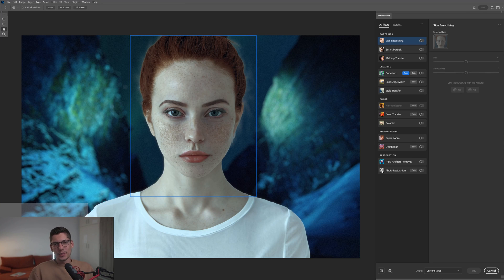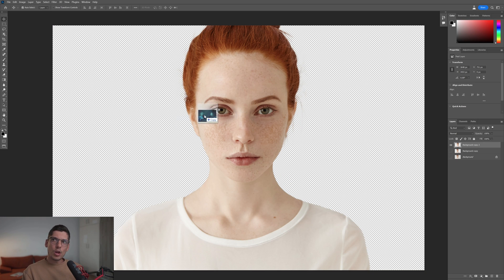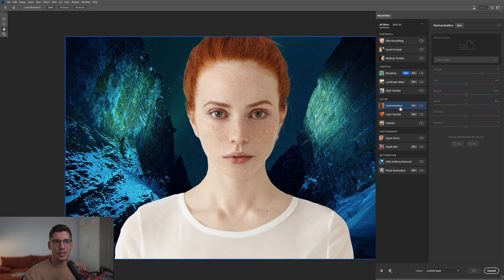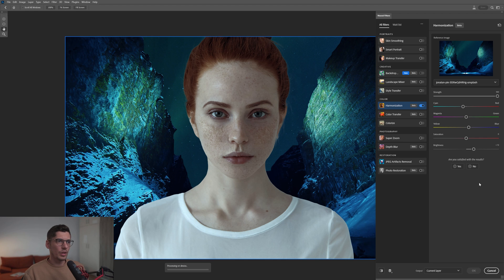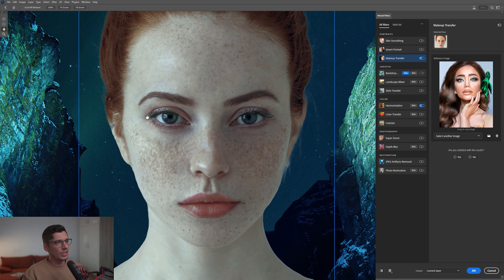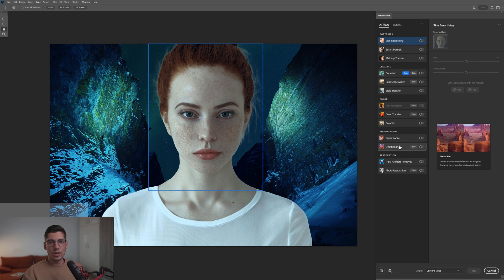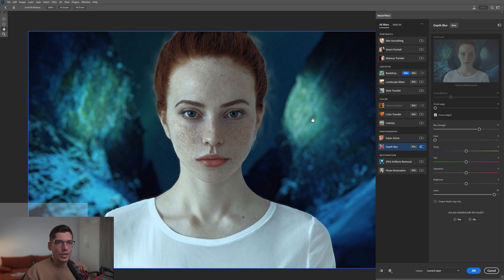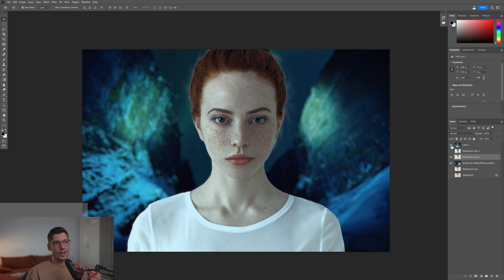Photoshop 2023 Neural Filters Beta for Photo Manipulation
In this video we are going to take a glance on some of the latest Neural filters from Photoshop 2023 which are not released yet but you still can access them in Photoshop 2023 Beta version.

0:00 Intro
0:18 Harmonization Beta filter
02:01 Makeup transfer
02:55 Depth blur Beta
04:08 Color transfer Beta
04:19 Before/ after